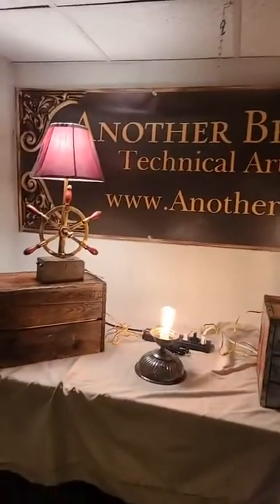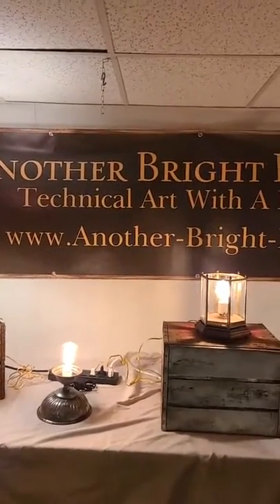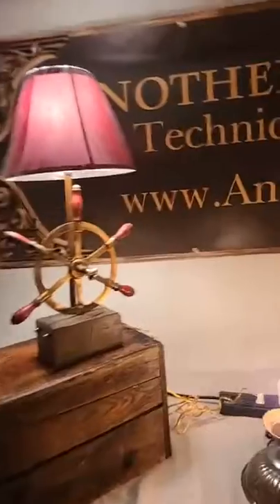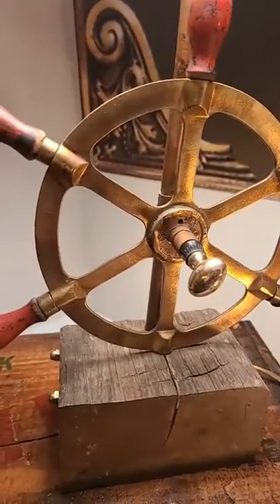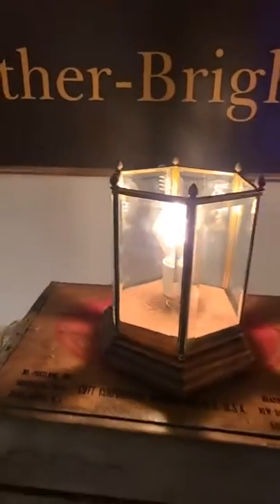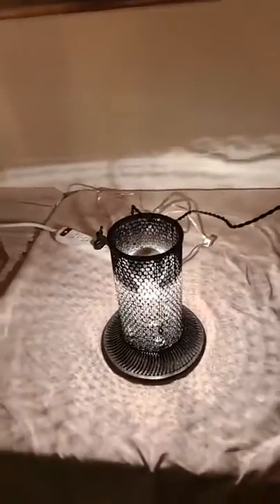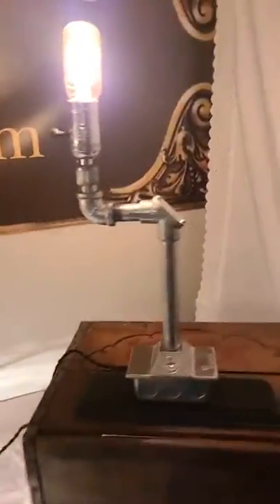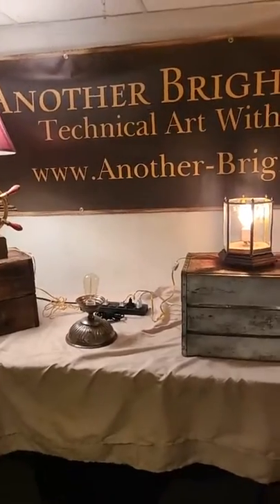Sunday Spotlight January 2021 Value Vault Lamps part 4 of 5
Another Bright Idea would like to wish everyone a Happy New Year! To celebrate we think everyone should add some new light to their life! For the next 5 weeks we will be spotlighting lamps in the vault so you can see the one of a kind features each lamp has. Remember some of our lamps are very heavy and the cost to ship them is high. We may be able to schedule free local delivery within a 60-minute drive of Fairfield, CT (06825). Please contact us prior to purchase to see if free local delivery is an option. if it is, we provide you a coupon code to waive shipping fees and will set up a delivery time and socially distant place. Please note payment in full for the purchase must be received before we will deliver the items.